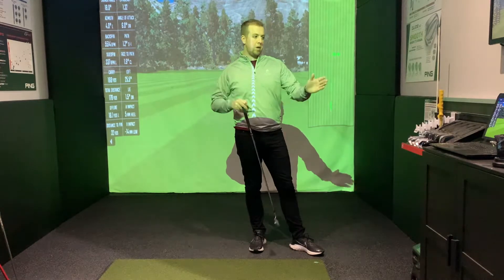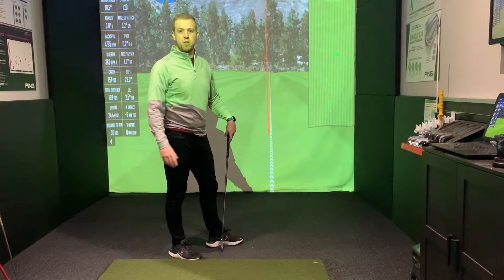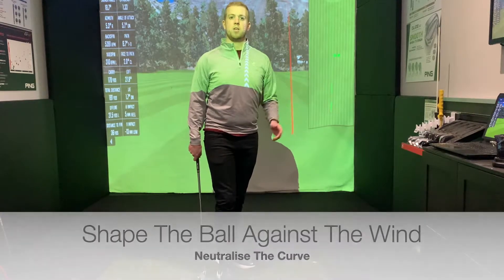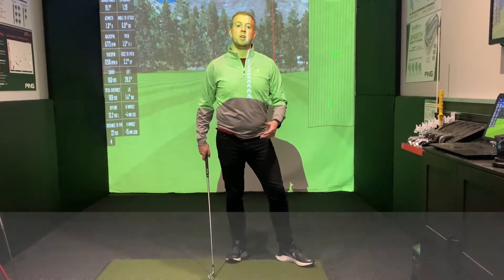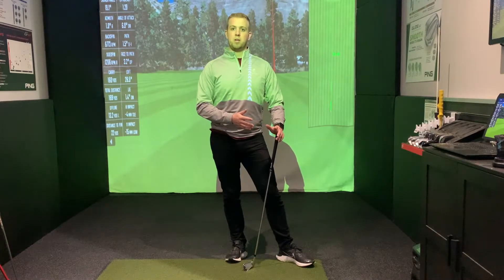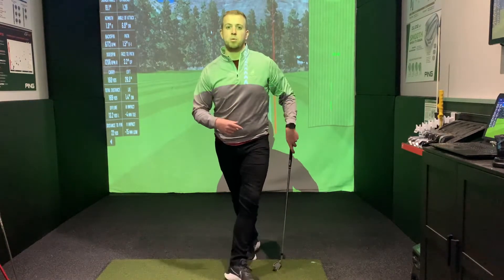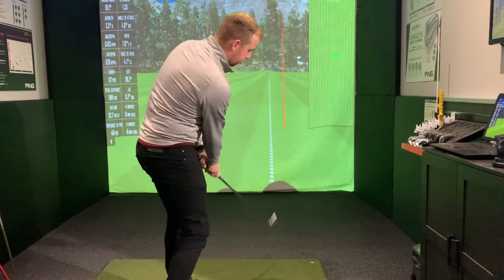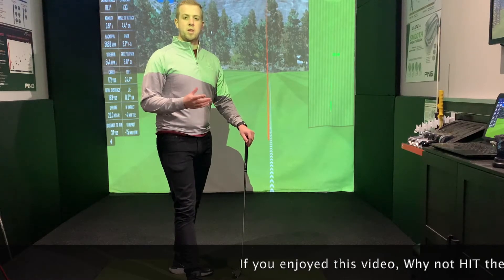How To Play In A Crosswind | Golf Tips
In this video I will explain how you might be able to overcome a crosswind when you play.
Score better by improving you ability to play in all elements.